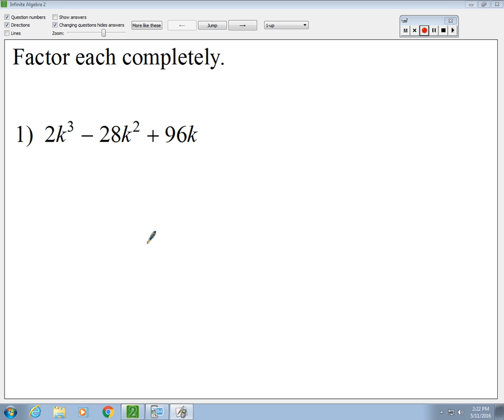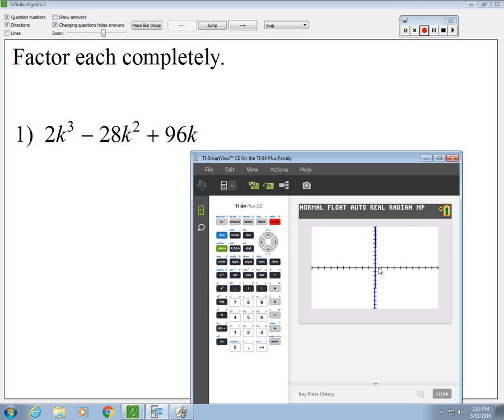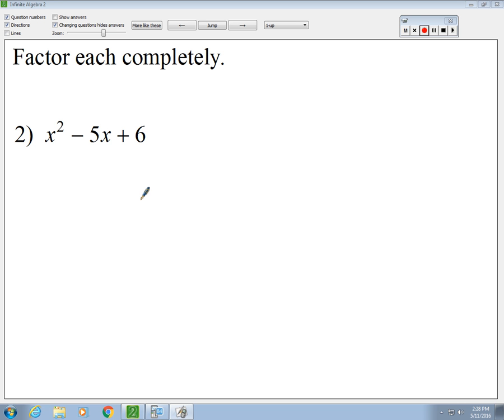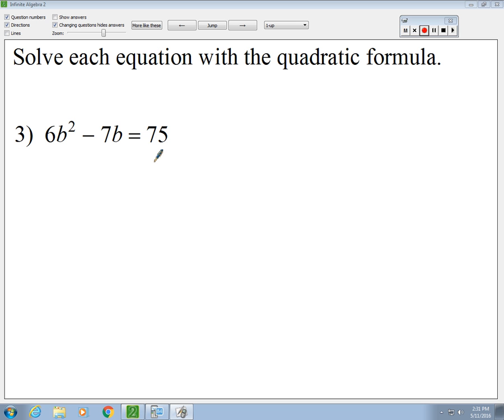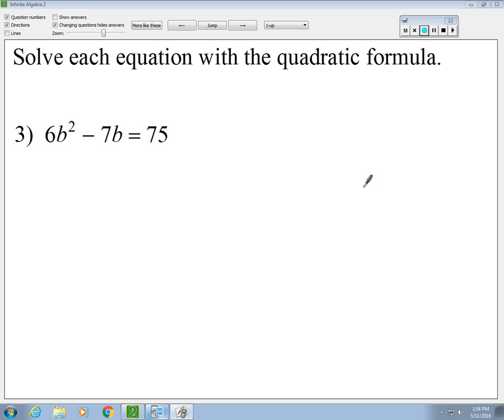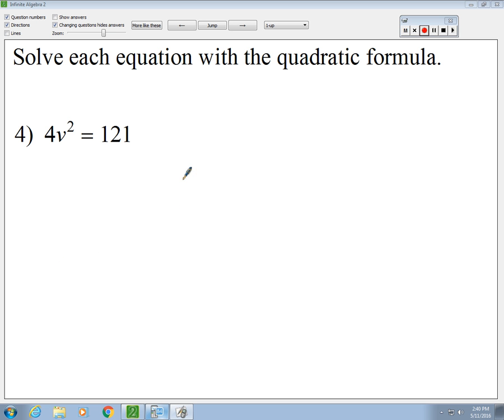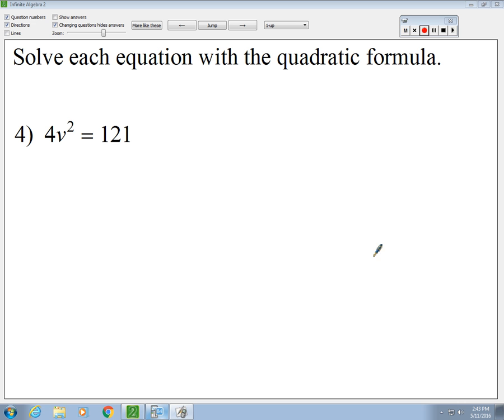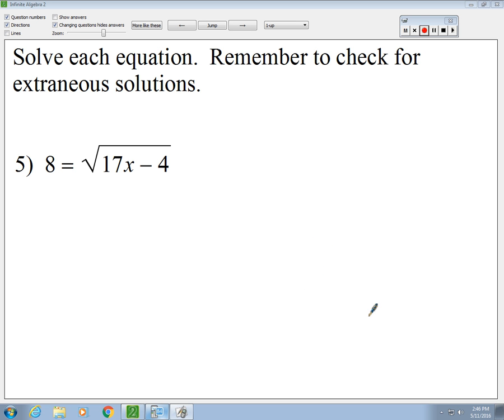Alg 2 Final Exam Review #1 5